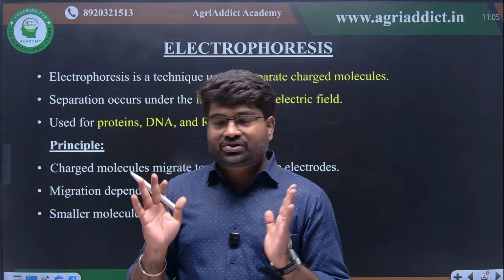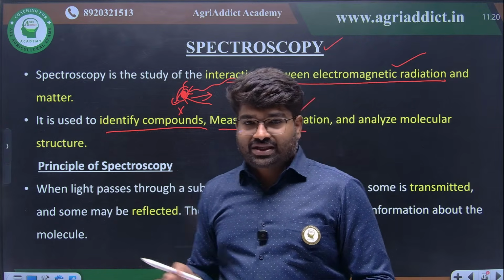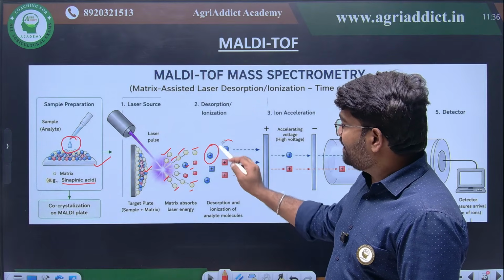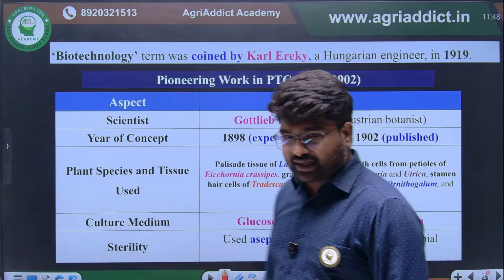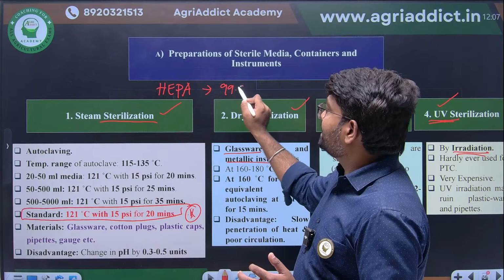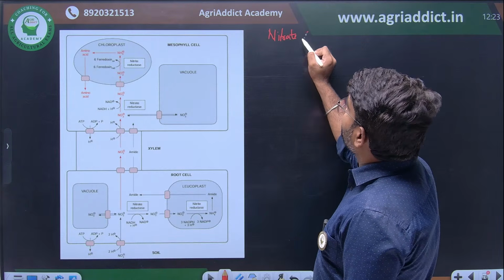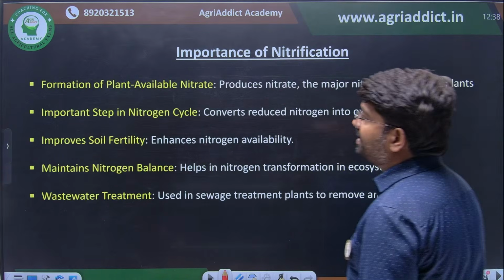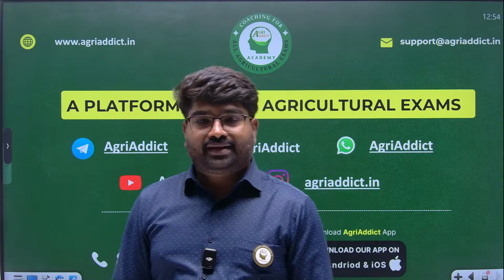ICAR PG 2026 Plant Biotech | PTC, Nitrogen Metabolism & Techniques in Bio.. Marathon by Dr Tamil Sir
✅ Expert Faculty
✅ Structured Study Material
✅ PYQs & MCQs
✅ Live + Recorded Classes
✅ Exam-Oriented Notes

👉 Enrol Now and Start Your Preparation Today!